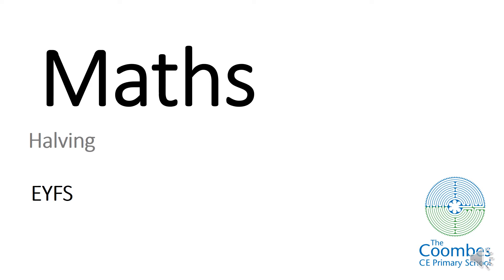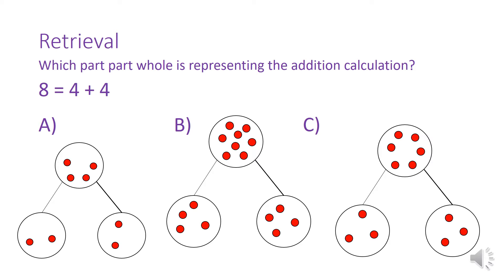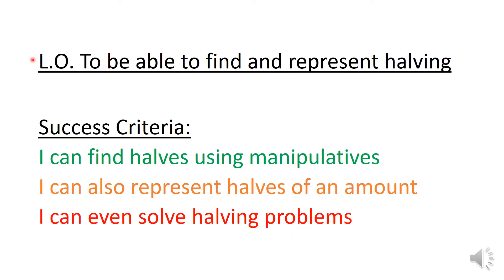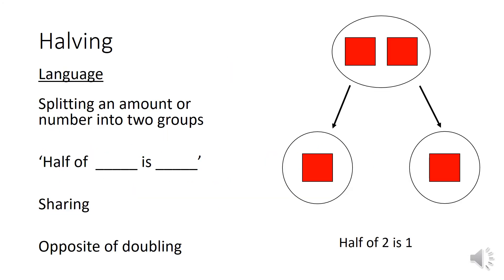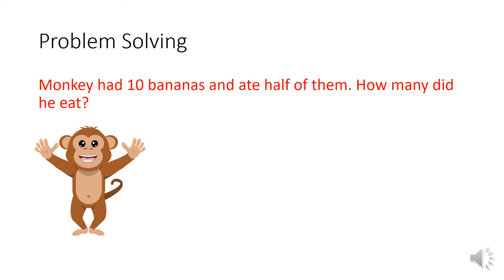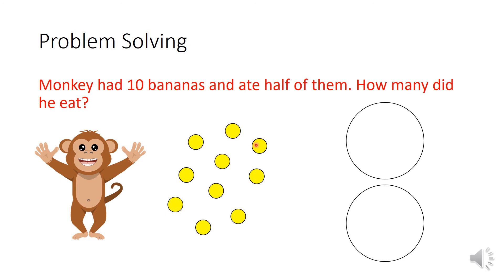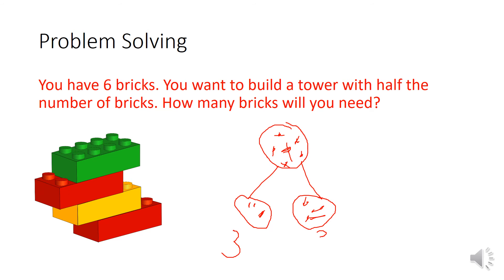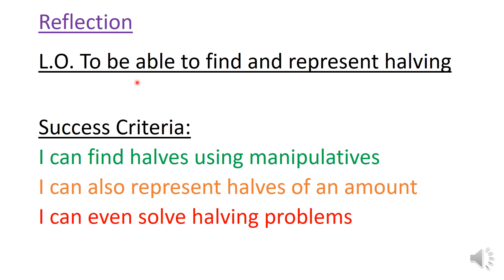Reception Maths Week 10 - Lesson 5 Halving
A series of maths lessons teaching halving, suitable for children aged 4-5.